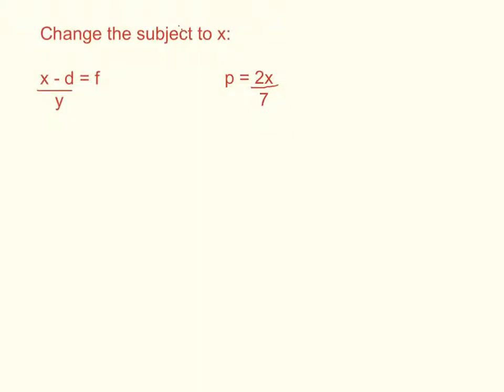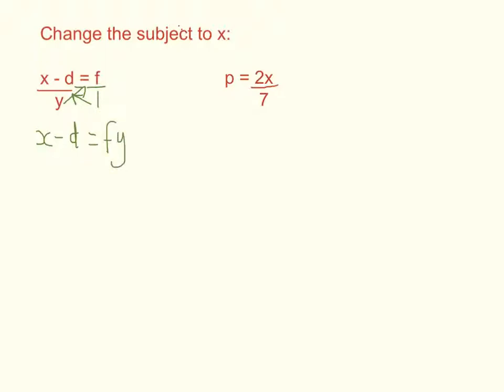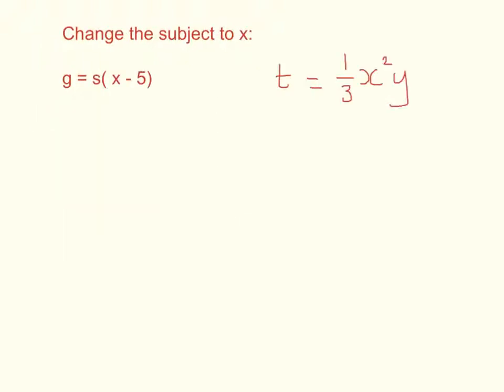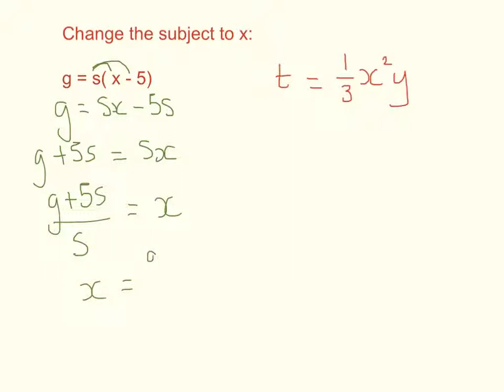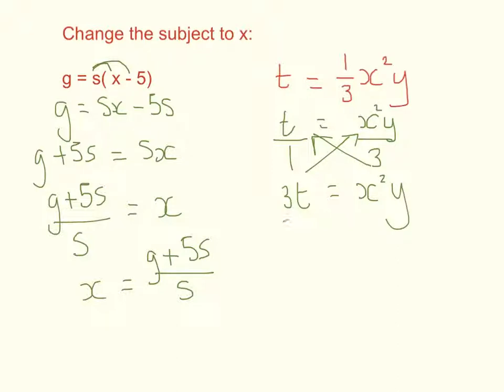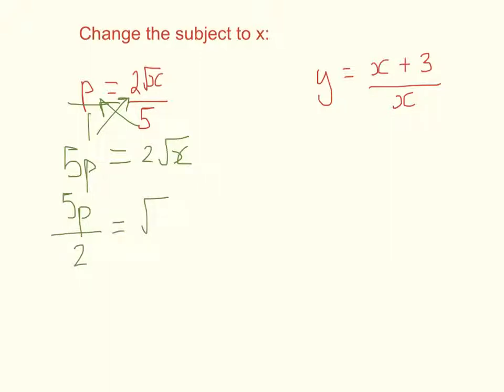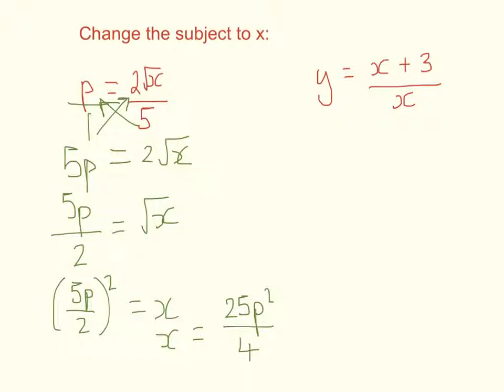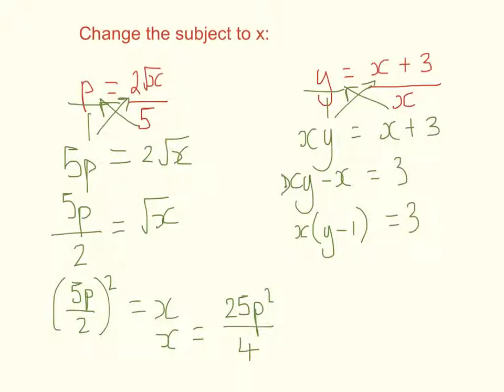Further changing the subject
For national 5 Relationships unit